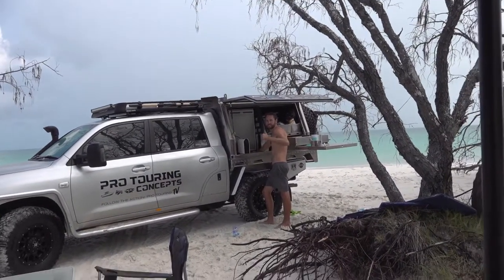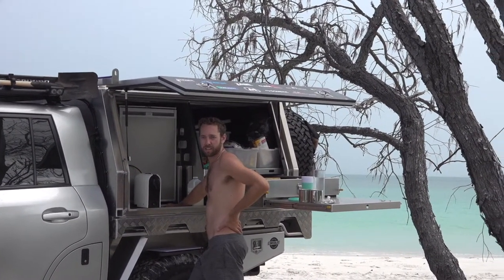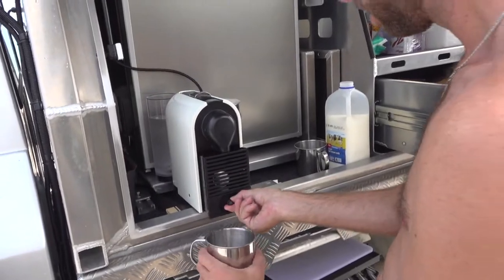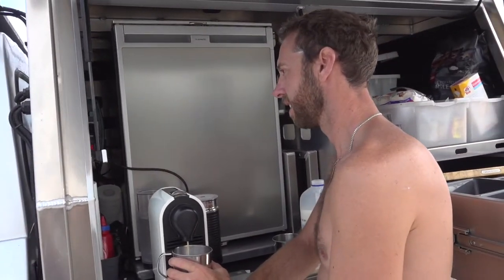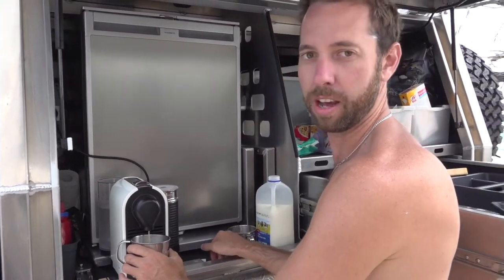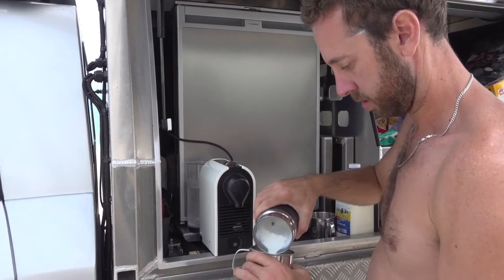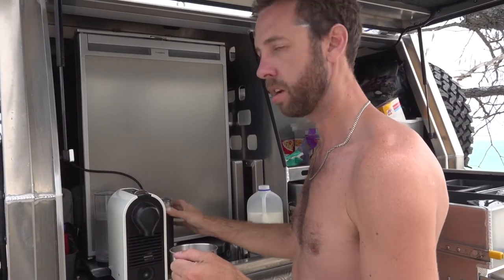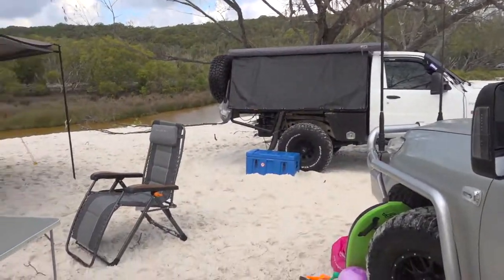Pro Touring TV - Chris's Dometic upright CRX110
Chis gives his opinion on the Dometic CRX110L upright fridge while trying to make us a coffee haha!